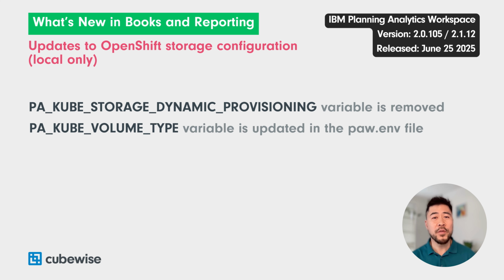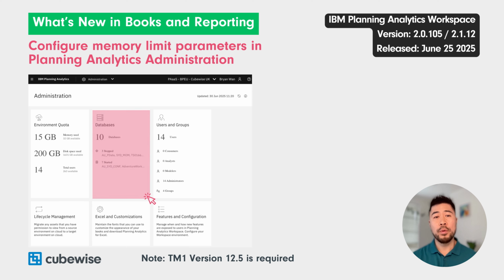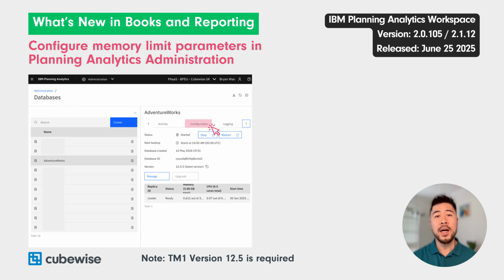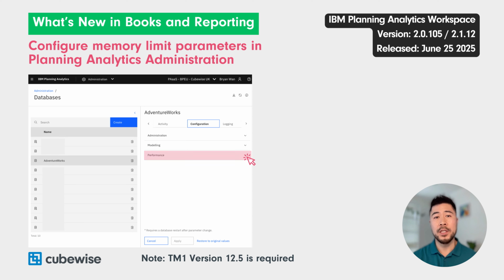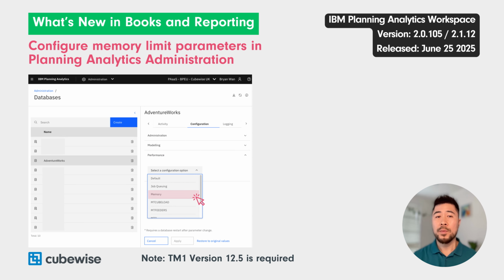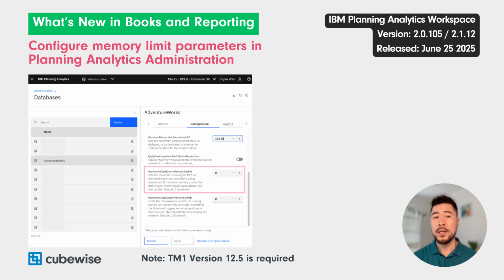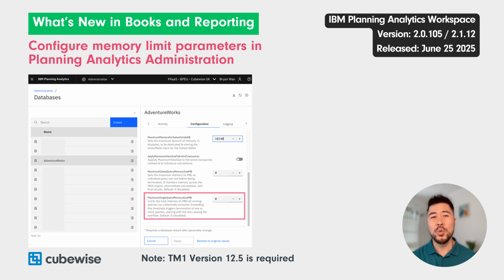IBM Planning Analytics Workspace (PAW) 2.0.105 / 2.1.12. Released on June 25, 2025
What's new in IBM Planning Analytics Workspace 2.0.105 (Planning Analytics 2.0) / 2.1.12 (Planning Analytics 2.1)

0:11 Display Planning Analytics component versions
0:24 Configure empty pick list value
0:41 Drill views display full toolbar and Set editor
1:06 Updates to OpenShift storage configuration (local only)
1:25 Change the default data type for new TI process parameters
1:39 TurboIntegrator process debugger shows variable value in hover help
2:00 Database explorer displays hierarchy element count
2:17 Database explorer displays process data source type
2:36 TM1 Server log provides additional details (Planning Analytics as a Service only)
3:00 Drive explorer uses web browser password management (cloud only)
3:27 Configure the HTTPSessionTimeoutMinutes parameter in Planning Analytics Administration
3:50 Configure memory limit parameters in Planning Analytics Administration
TM1 Server log provides additional details (Planning Analytics as a Service only)
4:32 Increased LCM snapshot size to 100 MB